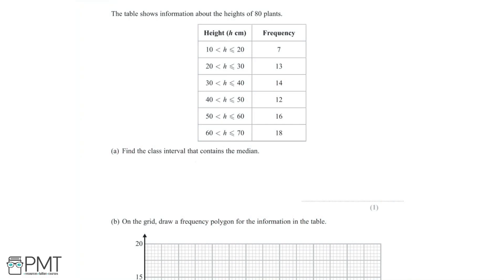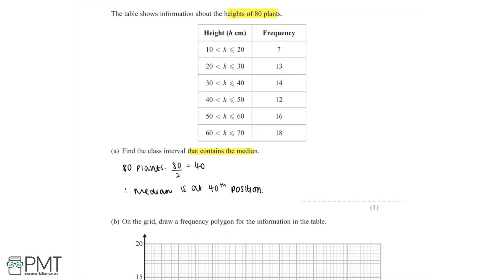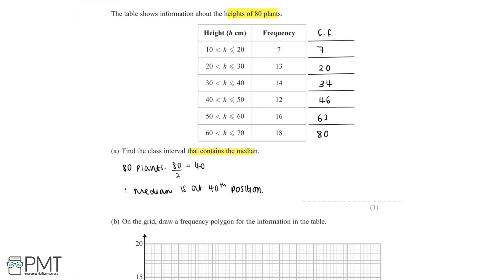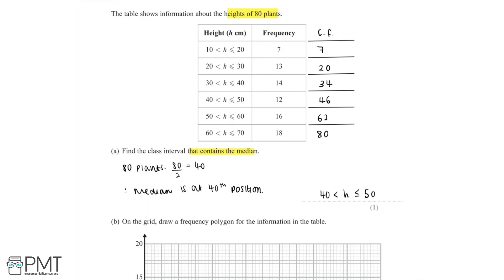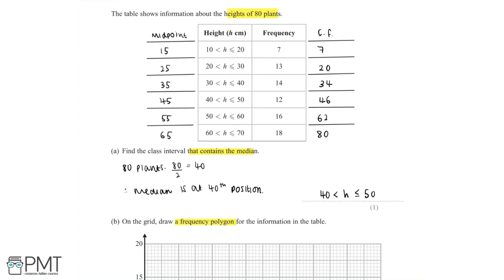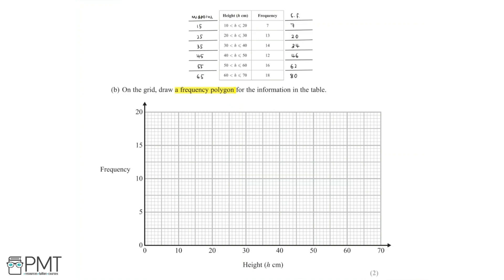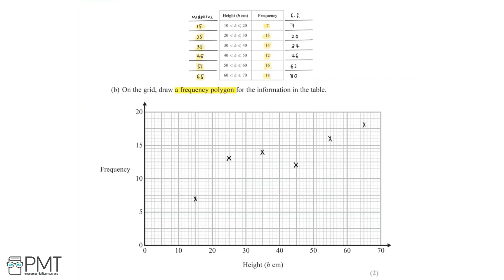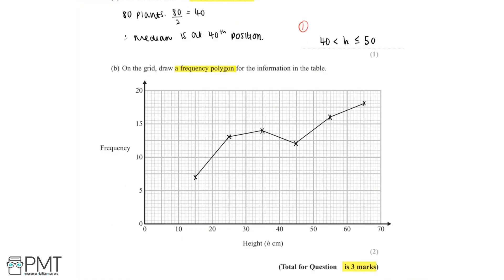Frequency Averages (Higher) - Q2 | Maths GCSE | PMT Education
This is the video solution for our Mathematics GCSE Frequency Averages (Higher) Questions by Topic. You can watch all the videos for this question set in this playlist